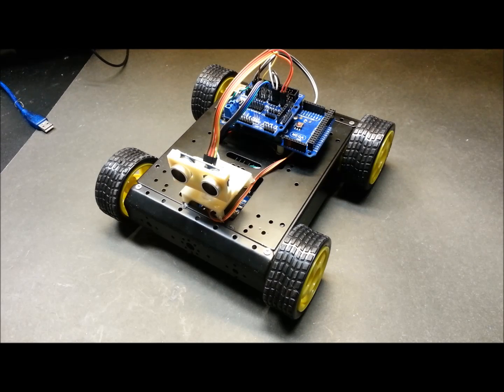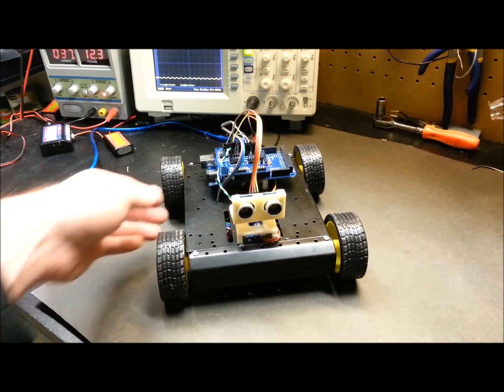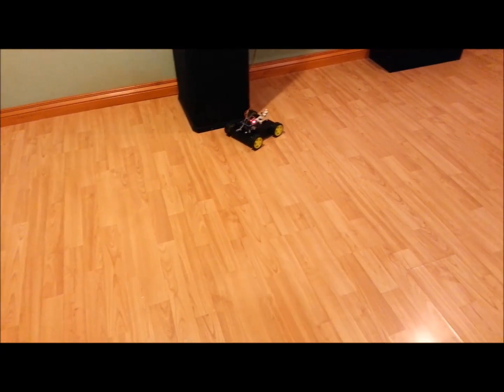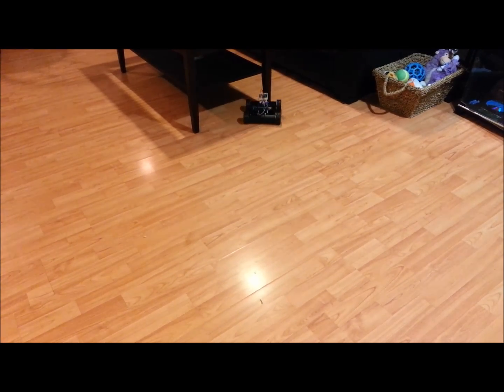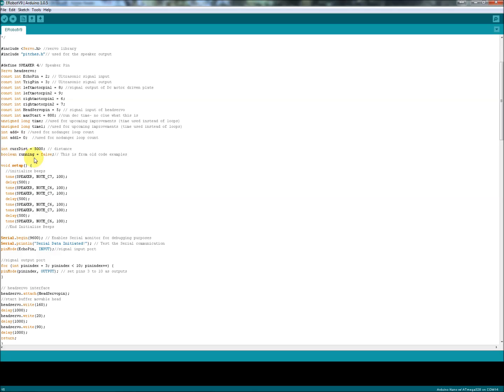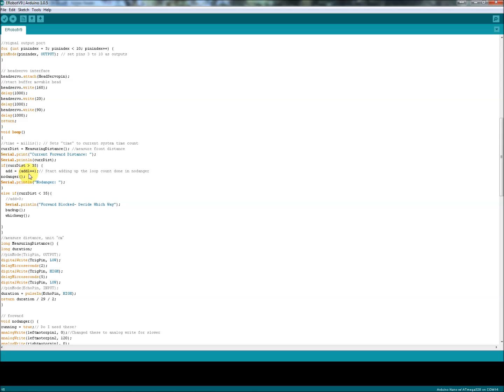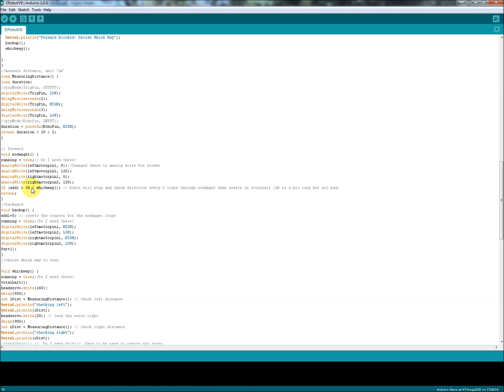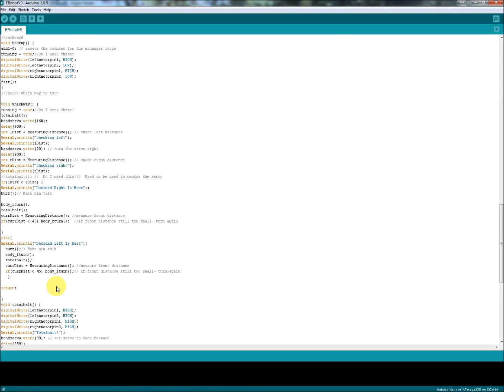Arduino SainSmart 4WD Robot Update- Code Modifications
Quick update on my SainSmart 4WD  basic obstacle avoidance 4WD rover.

I Made it work a bit better in corners.  Code has been posted below.  I'm really learning alot by just messing around with this robot- it's funny how a person can pick up so many things by failing so many times ;)

Cheers!